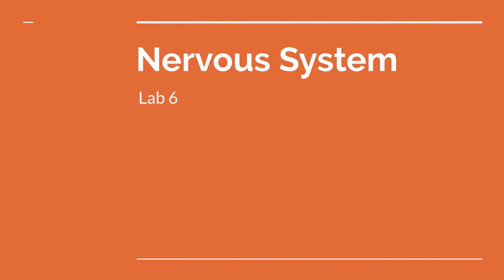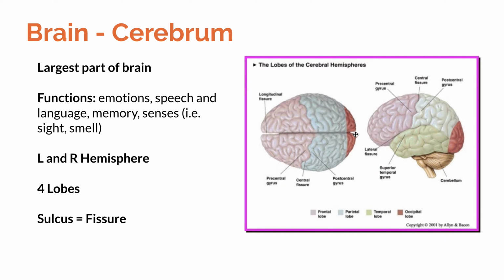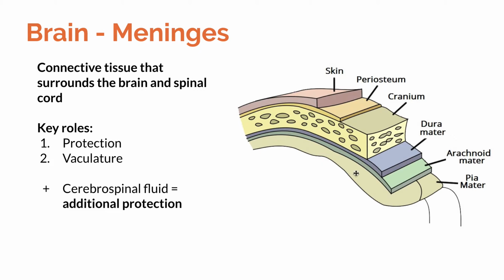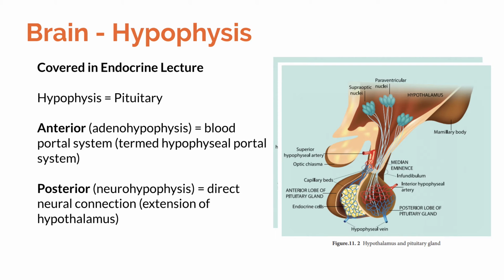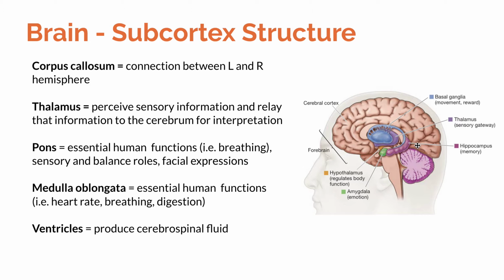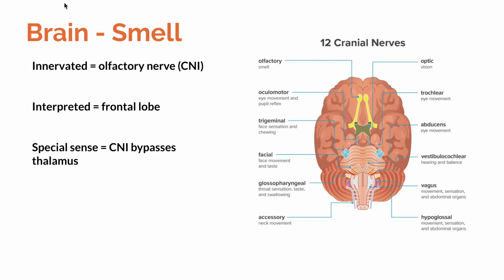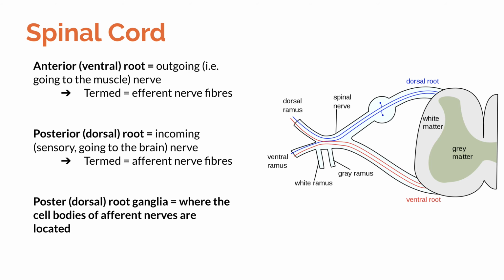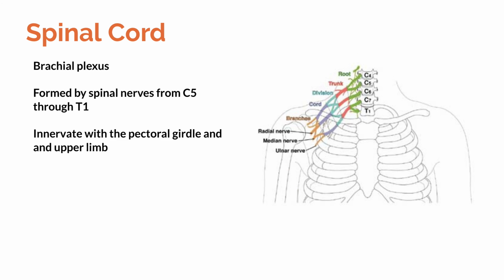Lab 6: Nervous System